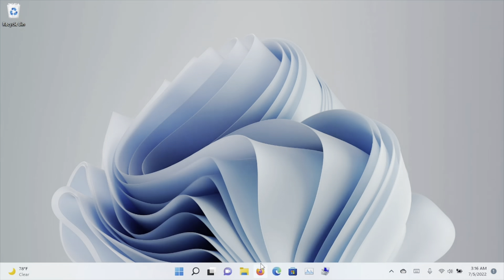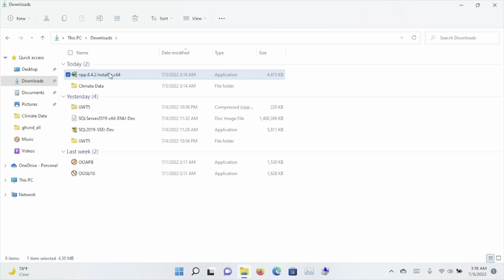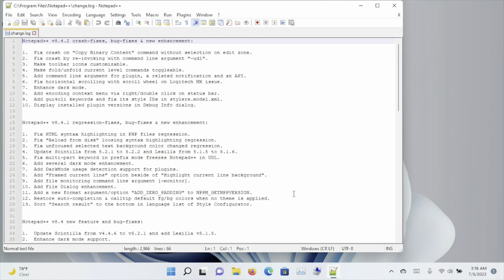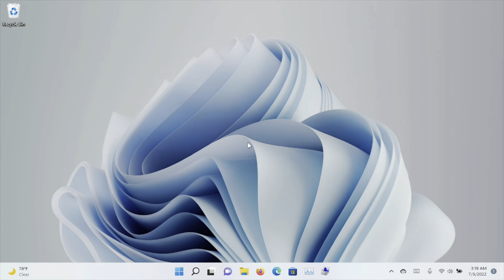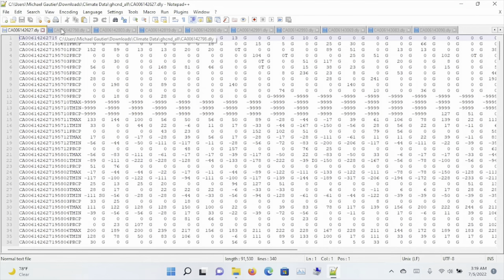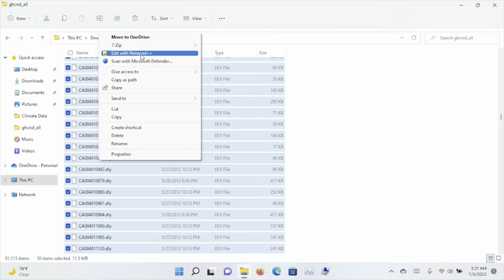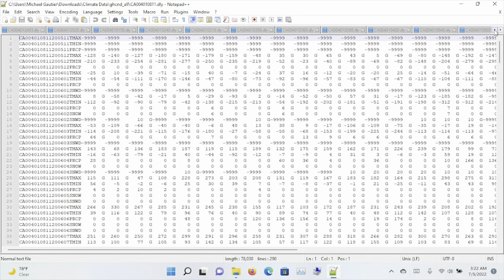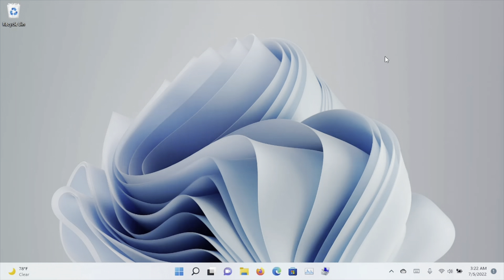Intel Pentium & 50 Open Text Files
Let's open 50 text files at the same time on Microsoft Windows 11 running on an Intel Pentium processor with 4GB RAM.